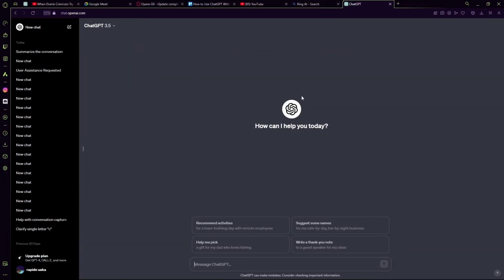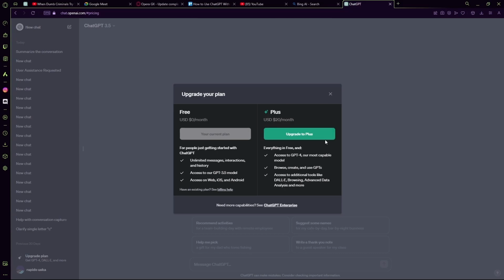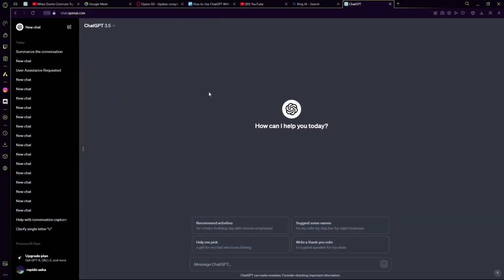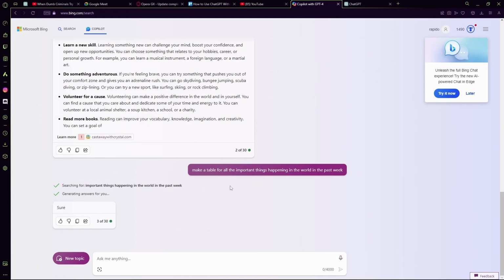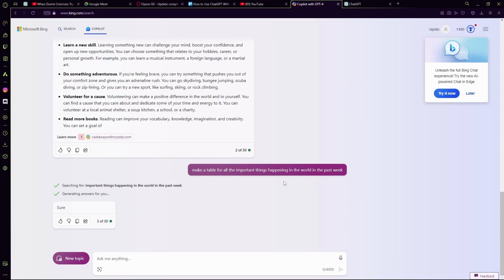How to Use ChatGPT With Internet Access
How to Use ChatGPT With Internet Access: In this tutorial I show you the steps you have to follow for giving ChatGPT internet access.